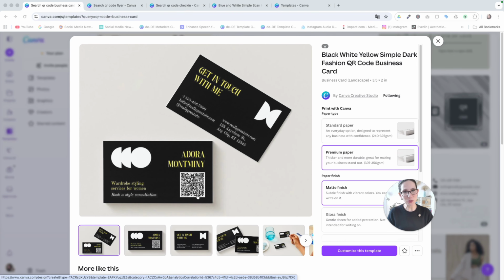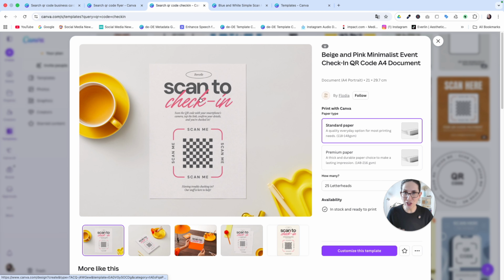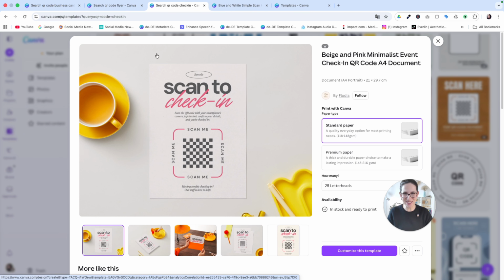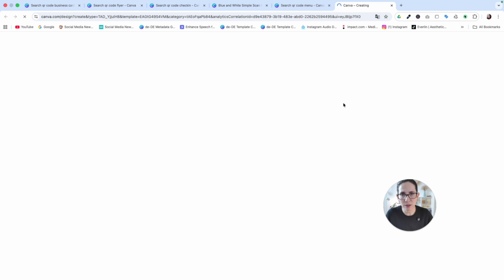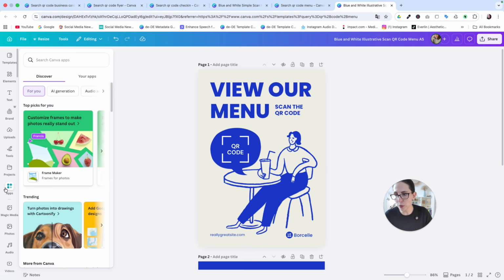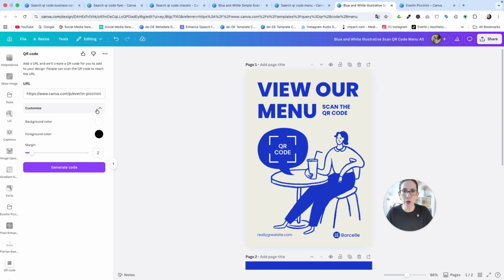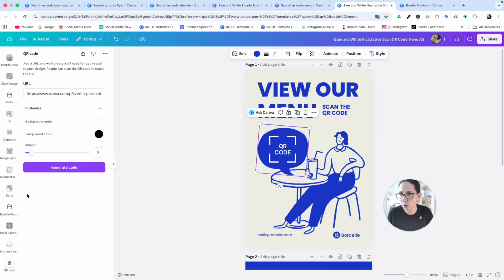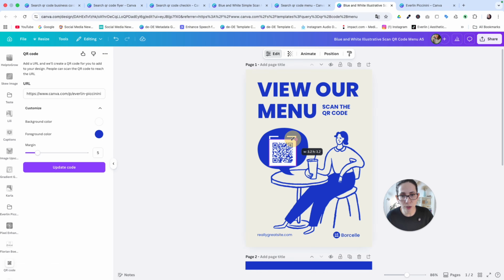Create your own QR codes for free with Canva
Learn how to create custom, branded QR codes for your business using Canva!

In this tutorial, you’ll learn:

👉 How to find and use the QR code app within Canva.
👉 How to link your QR code to any URL (website, landing page, or menu).
👉 How to customize the colors of your QR code to match your branding.
👉 Important tips on why these static QR codes don't expire.

If you found this helpful, make sure to follow for more Canva tips and design tutorials!

📘 Want to learn Canva faster and discover smart design hacks you might not know yet?
My eBook Canva Essentials includes short, practical video tutorials to help you design with more confidence and clarity: